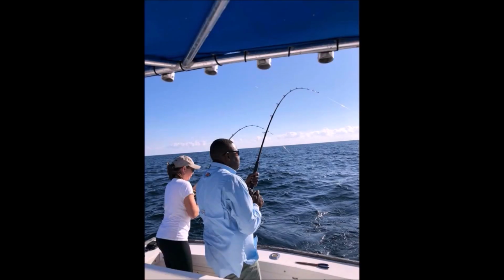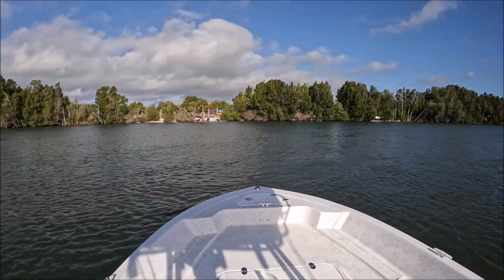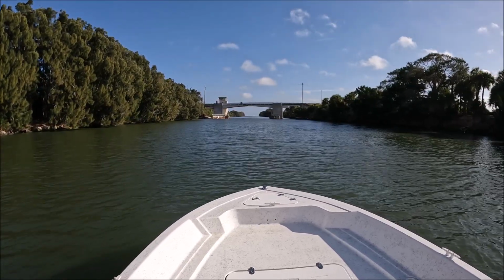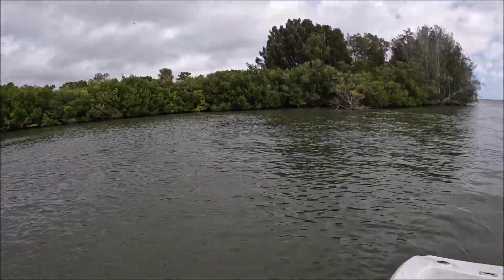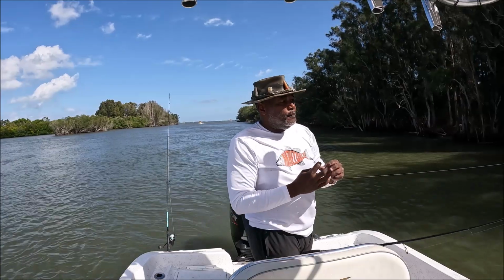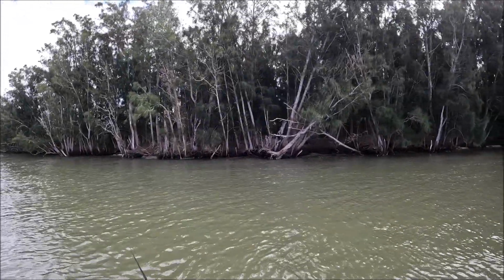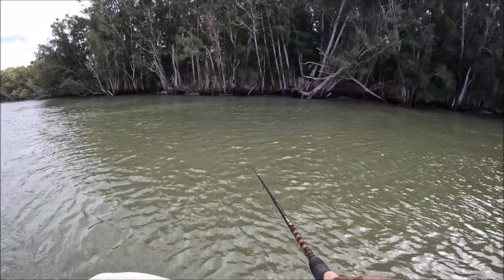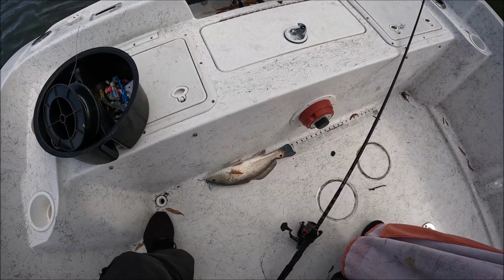Fishing Haulover Canal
In The Cooler
Oklahoma Stackhouse